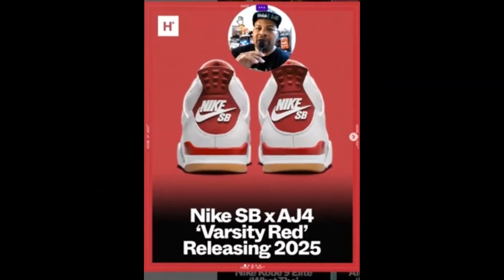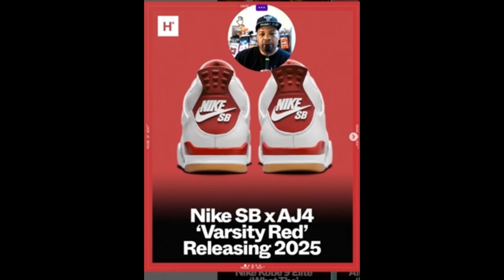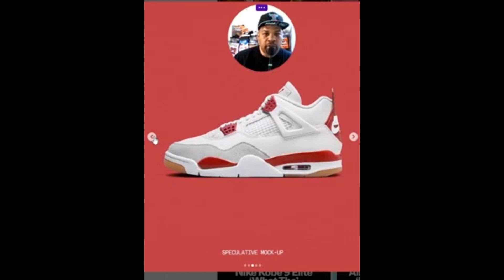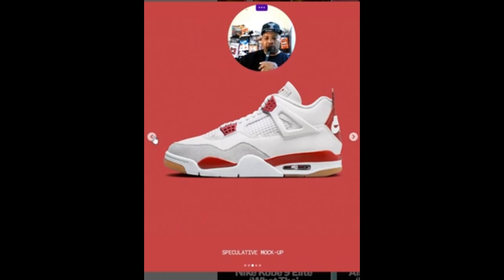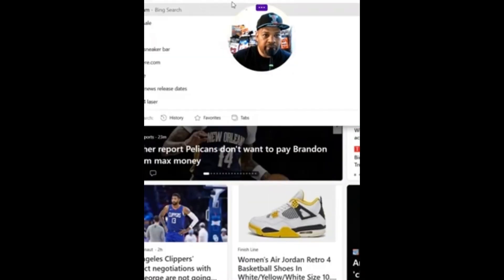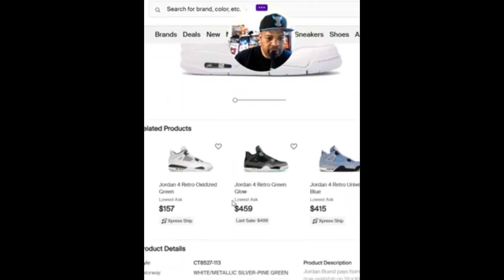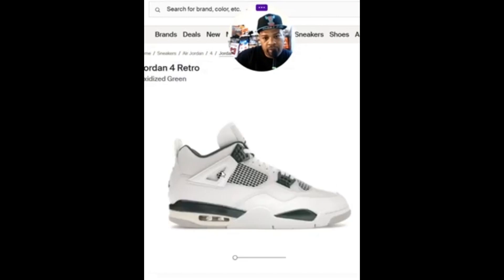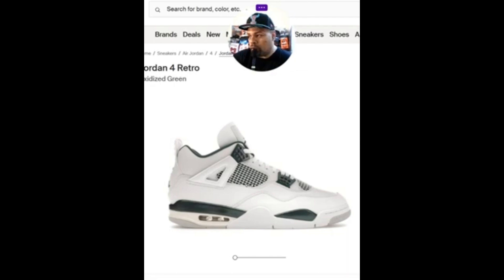First Look_ Nike SB x Air Jordan 4 Varsity Red Rel February 2025 Update 🔥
TelephonyKicks - Collections, General Releases 25 years of Collecting, Air Jordans Retros. 🙏SBs, Nike Dunks and High-end Collaborations.